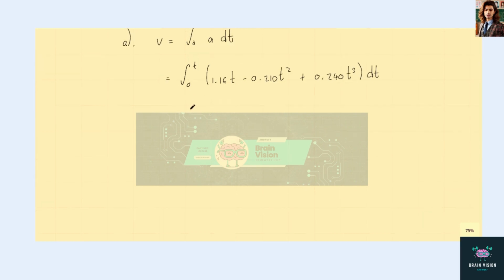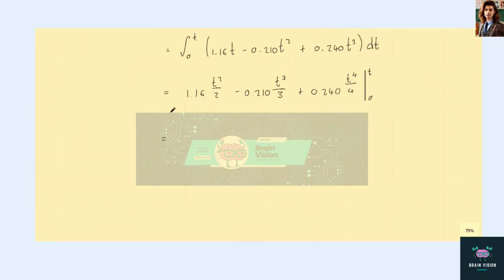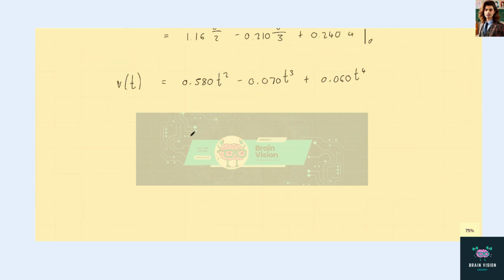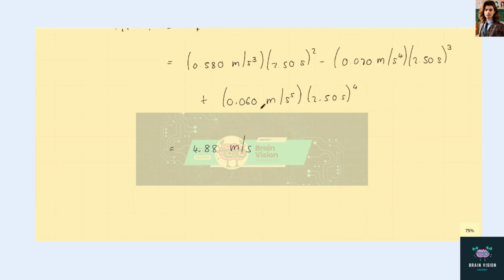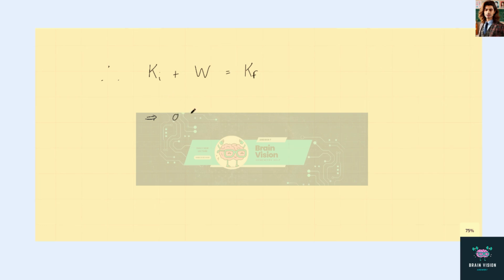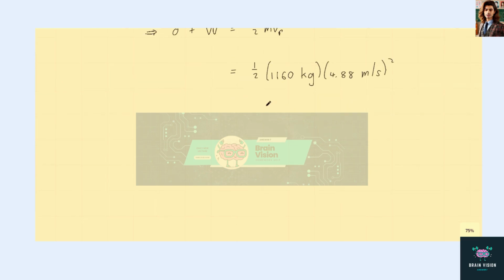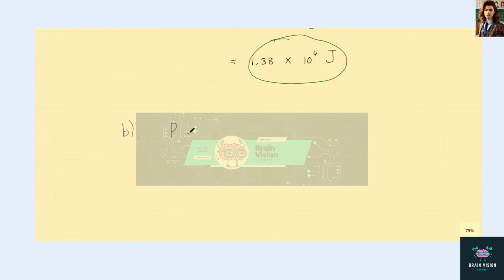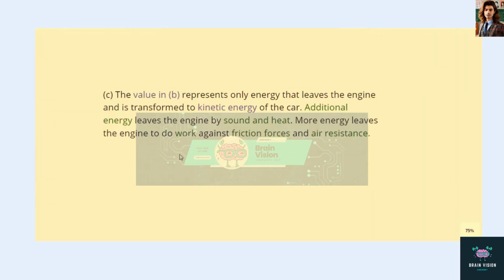As the driver steps on the gas pedal, a car of mass 1 160 kg accelerates from rest. During the first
As the driver steps on the gas pedal, a car of mass 1 160 kg accelerates from rest. During the first few seconds of motion, the car’s acceleration increases with time according to the expression where is in seconds and is in . (a) What is the change in kinetic energy of the car during the interval from to (b) What is the minimum average power out- put of the engine over this time interval? (c) Why is the value in part (b) described as the minimum value?